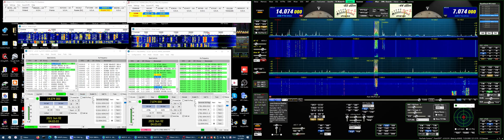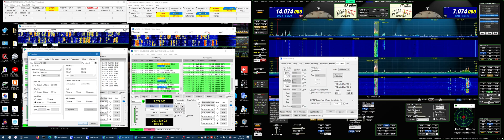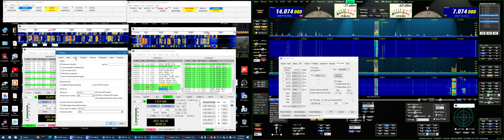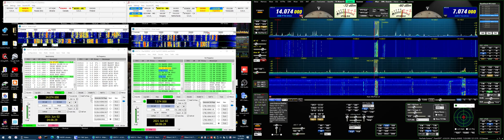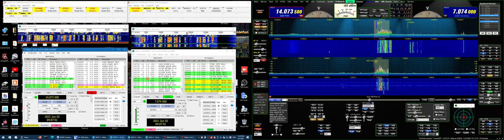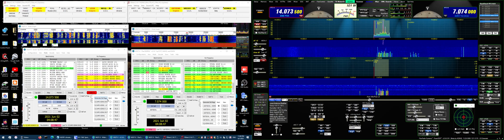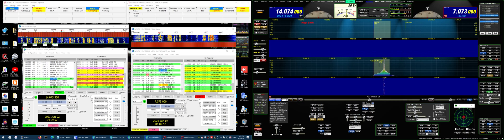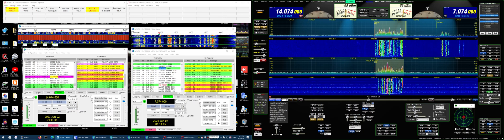PowerSDR ke9ns Flex-5000 RX2 SO2R WSJT-X configuration example.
Please select at least 1080p resolution when playing this video.

This video is an example of how to configure the Flex-5000 with 2nd Receiver (RX2) and PowerSDR ke9ns v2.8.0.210 for SO2R operation (Single Operator 2 Radios).

The video is 2 HD monitors wide (thats 3840 x 1080) so its best to watch it 4K res, or pull the window across 2 monitors in HD.  Sorry for the low audio level.

SO2R conditions:
(1) Flex-5000 with 2 independent receivers and 3 Antenna ports (full duplex capable, but both RX shut off during transmit in this example)
(1) Logging program
(2) Instances of WSJT-X (both running FT8 for simplicity)
(2) Separate bands. (20m and 40m)
(2) Separate Antennas. (TA-33Jr and G5RV)

Technically you could run PowerSDR and keep the Receivers running (full duplex) during transmit, but only if you have contest style external band filters to prevent signal overload, or your running with antennas and bands far enough apart to prevent overload.

Actually. See my 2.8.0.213 video where I show the Flex-5000 running SO2R with full duplex

0:00 - Intro

0:10 - Setup of first (standard) WSJT-X VFOA
1:35 - Setup of 2nd instance WSJT-X VFOB
2:50 - SO2R antenna panel
3:54 - FT8 40m Try and Fail
4:50 - FT8 20m Try
6:15 - Log 20m FT8 contact
6:26 - FT8 40m Try
7:46 - Log 40m FT8 contact

Darrin
ke9ns